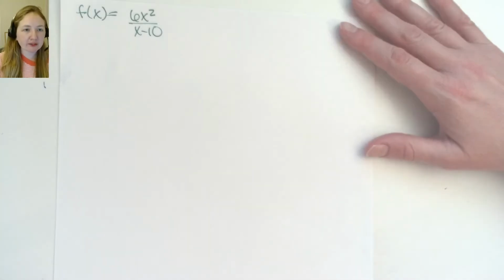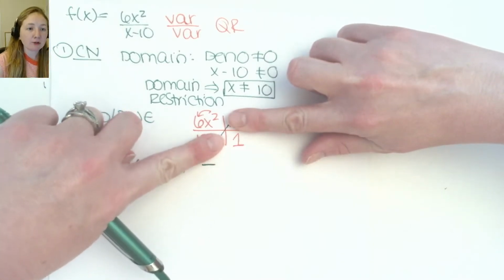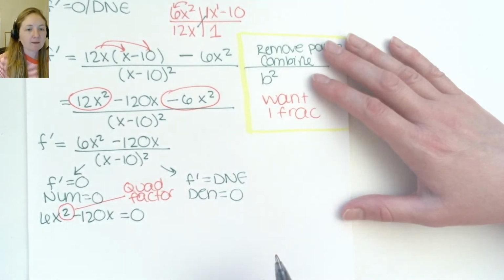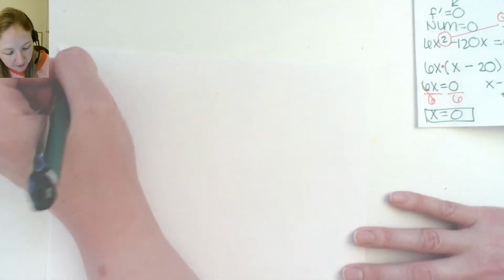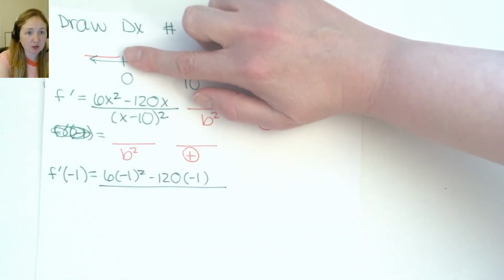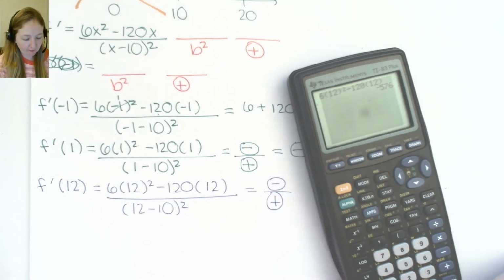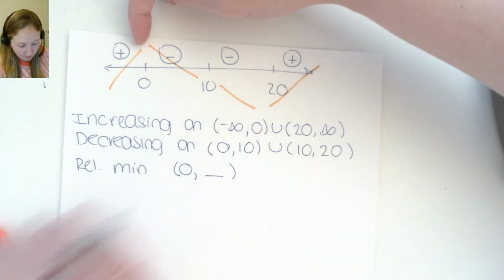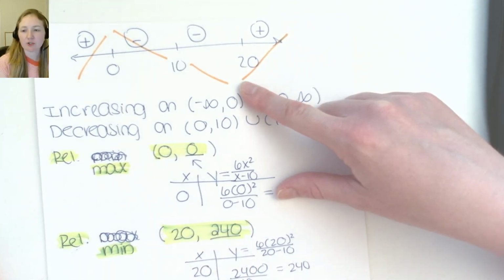HW #13 - Notes: page 15 extrema- Curve Sketching